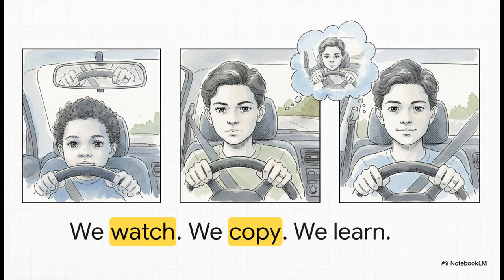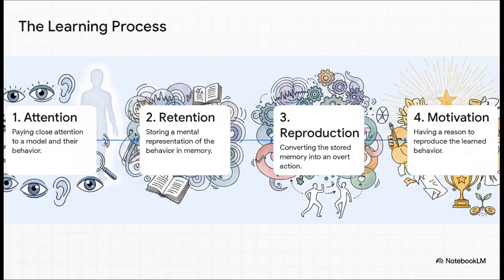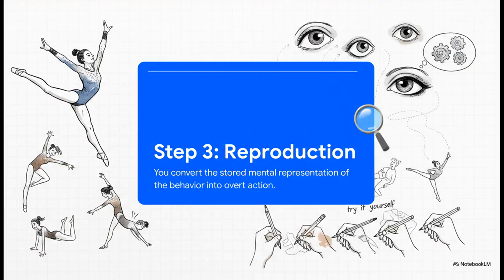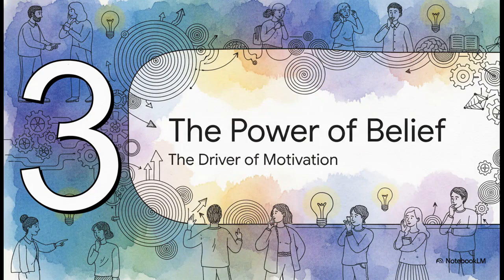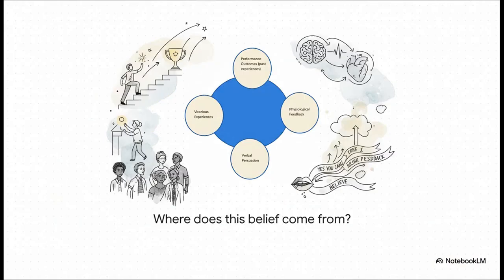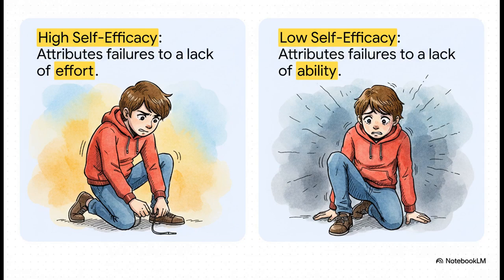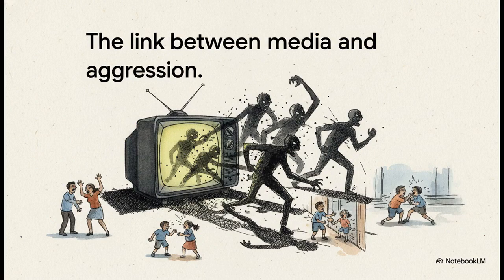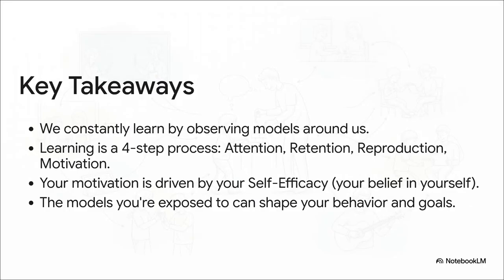Social Learning Theory